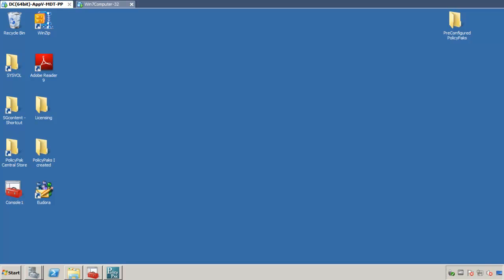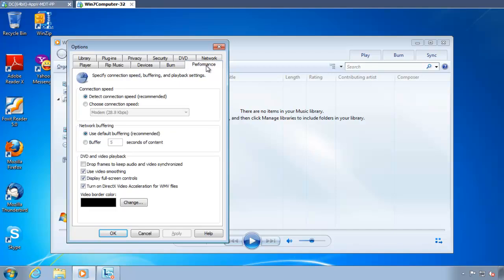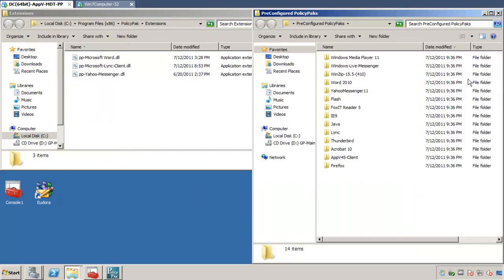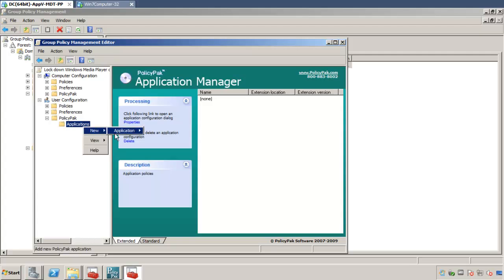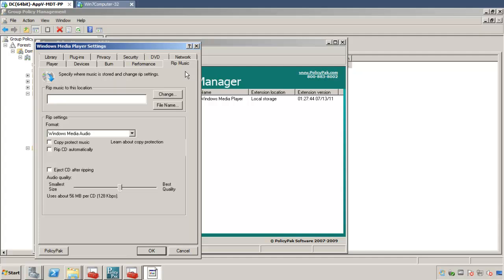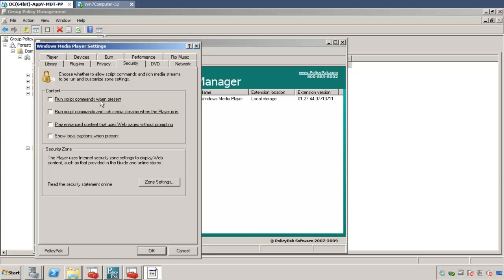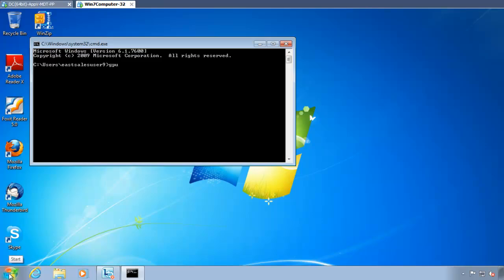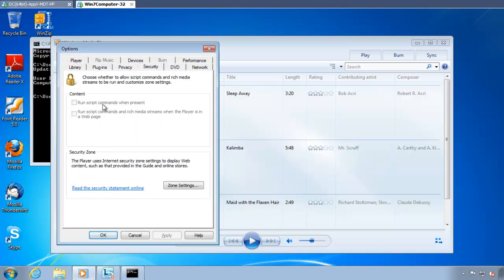PolicyPak: Manage Windows Media Player using Group Policy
Windows Media Player (WMP) is built in to Windows 7. But how to you MANAGE Windows Media Player 7? There are no ADM files for it, and even if there were, they can't do what PolicyPak does. Check out this video to find out how to lock down Windows Media Player.
[Manage Windows Media Player using Group Policy]